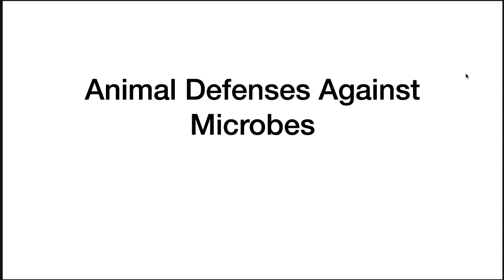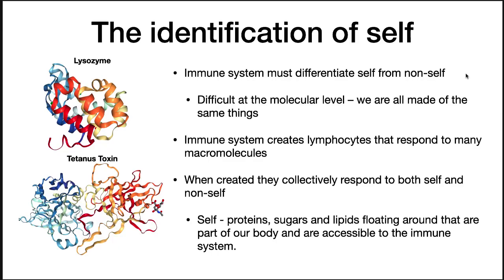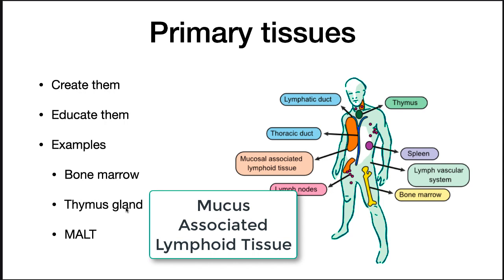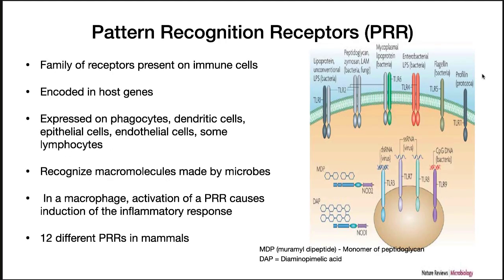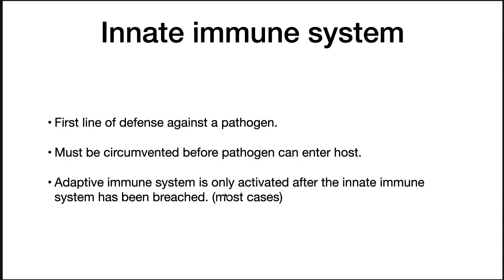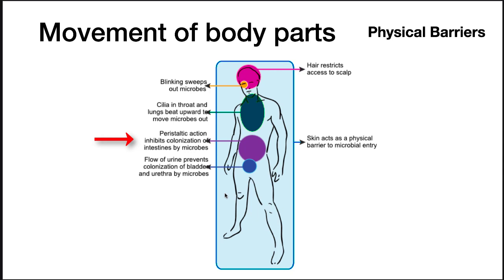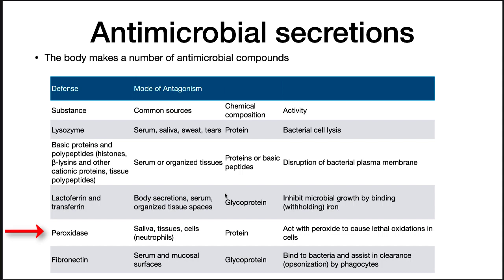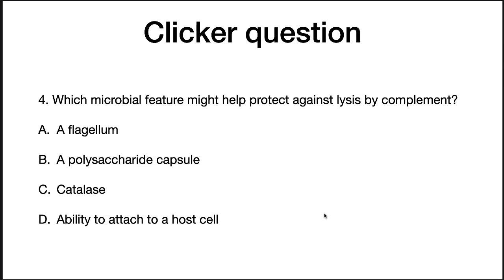Innate immunity part 1